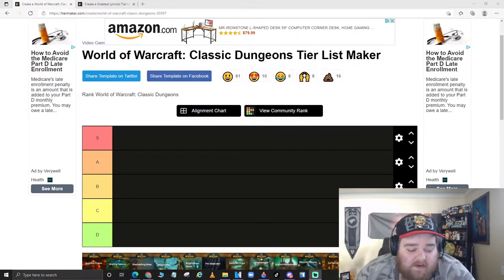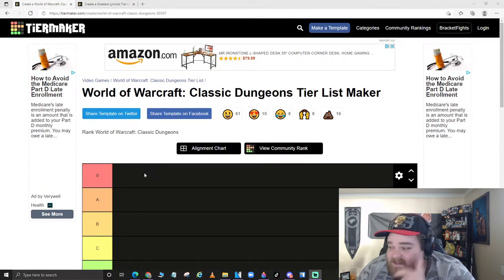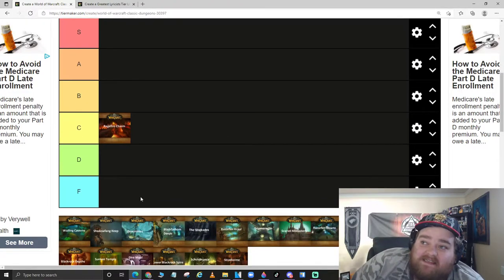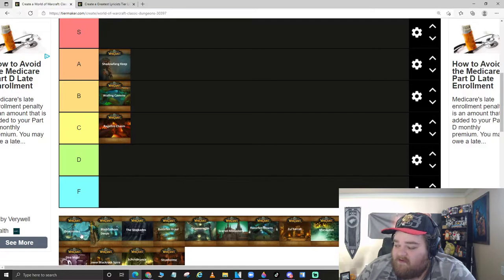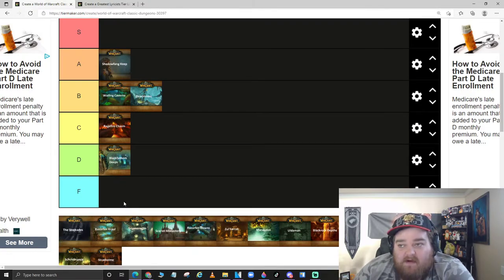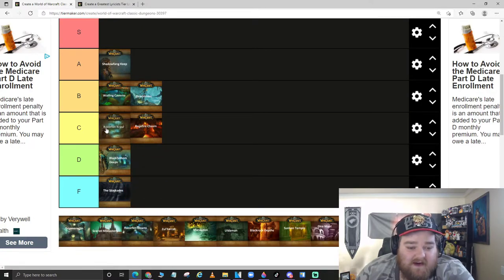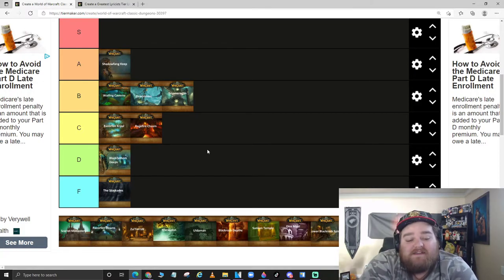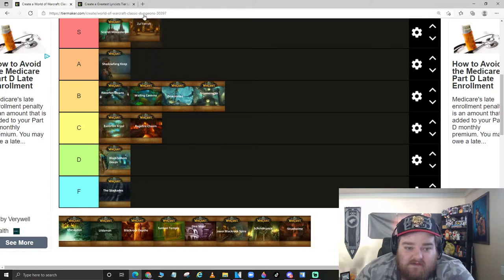Classic World of Warcraft Dungeon Tier list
WHERE MY WALL WOSHIPERS AT?? We are talking classic wow dungeons and ranking them out in my own personal opinion.  I do think they had a lot more creativity, passion, and interesting ideas back in the vanilla times of world of warcraft. A lot of nostalgia with this one!

All my other links and content can be found here: Linktr.ee/topshelfers